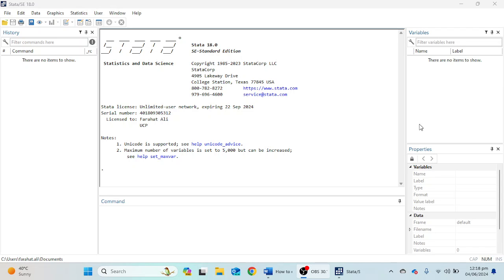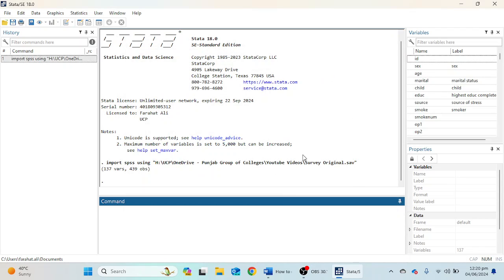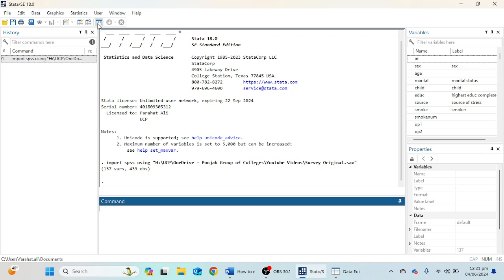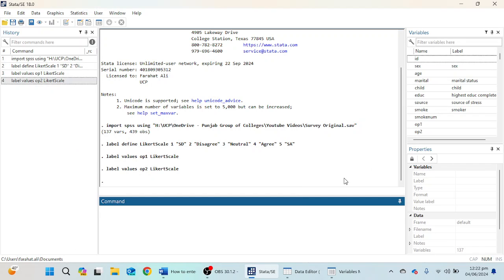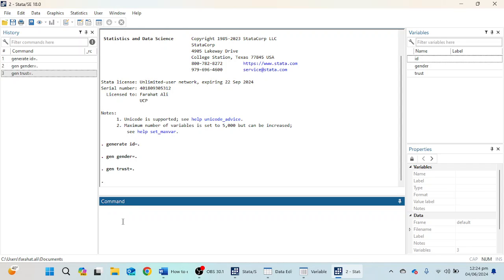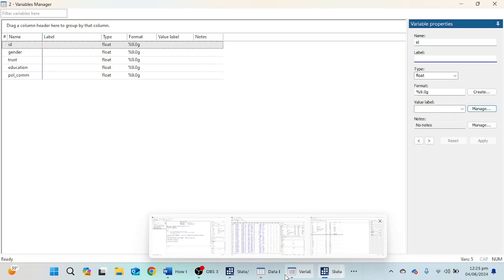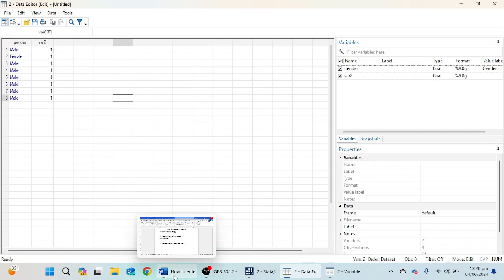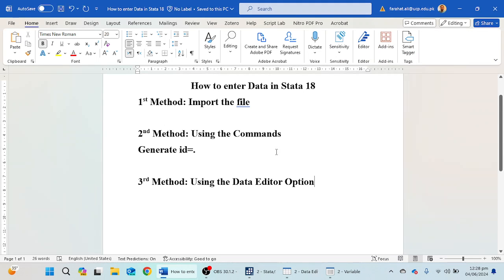Stata for Beginners: How to Create Variables and Enter Data in Stata 18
Welcome to our comprehensive guide on how to enter data in Stata 18. This video will provide you with step-by-step instructions on three different methods to efficiently enter data into Stata 18. Whether you're a beginner or looking to refine your skills, this guide will be invaluable for your data analysis needs. We'll cover importing files, using commands, and the Data Editor option. Let's dive in!

Useful Links

Send an Email to Know How You Can Purchase a Student License.

In this video, we begin by exploring the first method: importing the file. This method is particularly useful if you already have your data prepared in a different format, such as Excel, CSV, or another compatible file type. We'll show you how to seamlessly import these files into Stata 18, ensuring that all your data is accurately transferred and ready for analysis.

First, open Stata 18 and navigate to the "File" menu. Select "Import" and choose the appropriate file type for your data. For instance, if you have an Excel file, select "Excel spreadsheet." A dialog box will appear, prompting you to browse for your file. Once you've located it, select the file and click "Open." Stata will display a preview of your data, allowing you to verify that it has been correctly imported. You can adjust settings if needed, such as specifying the range of cells to import or the format of the data. After confirming these settings, click "OK," and your data will be imported into Stata 18. You can now view and analyze your data within the software.

Next, we move on to the second method: using commands. This method is ideal for those who prefer working with Stata's command line interface or need to automate their data entry process. We will focus on the "generate" command, specifically how to create a new variable and assign it values.

Begin by opening Stata 18 and accessing the command line interface. To create a new variable, use the "generate" command followed by the name of the variable you want to create. For example, if you want to create an ID variable, you would type "generate id = ." The period indicates that the variable will initially contain missing values. You can then assign values to this variable using further commands. For instance, to assign sequential values to the ID variable, you can use the "replace" command. Type "replace id = _n," where "_n" represents the observation number, effectively creating a unique ID for each observation. This method allows you to precisely control the data entry process, ensuring accuracy and consistency.

Finally, we explore the third method: using the Data Editor option. This method is user-friendly and ideal for those who prefer a more visual approach to data entry. The Data Editor in Stata 18 provides a spreadsheet-like interface, allowing you to manually enter and edit data.

To access the Data Editor, open Stata 18 and click on the "Data Editor" button on the toolbar or navigate to "Data" in the menu and select "Data Editor." A new window will open, displaying a blank spreadsheet. Here, you can start entering your data directly into the cells. Click on a cell to activate it, then type in your data. Use the tab key to move to the next cell or the arrow keys to navigate through the spreadsheet. The Data Editor also allows you to paste data from other sources, such as Excel, by copying the data and then using the "Paste" option in the Data Editor. Additionally, you can use various tools within the Data Editor to format your data, such as changing variable types, labeling variables, and managing missing values.

In summary, this video covers three essential methods for entering data in Stata 18: importing files, using commands, and utilizing the Data Editor option. Each method offers unique advantages, allowing you to choose the one that best fits your workflow and data entry needs. By mastering these techniques, you'll be well-equipped to efficiently enter and manage your data in Stata 18, paving the way for accurate and effective data analysis.